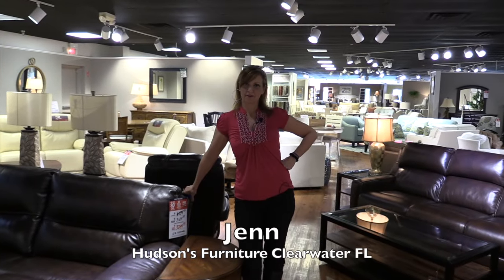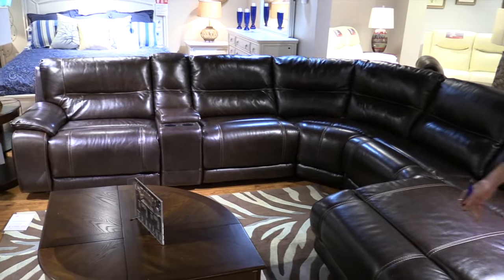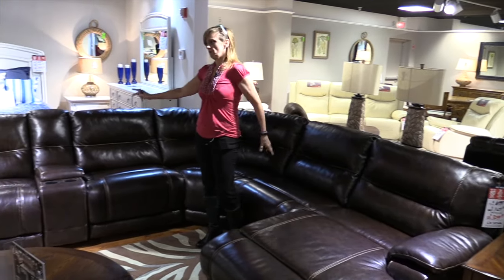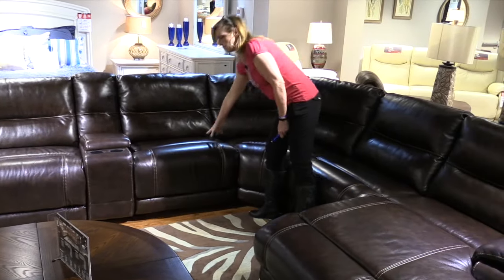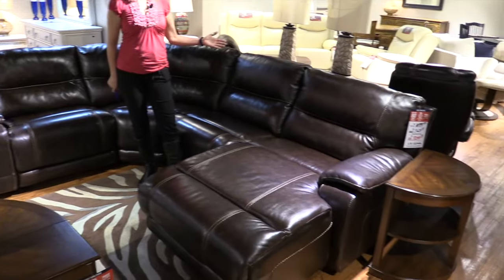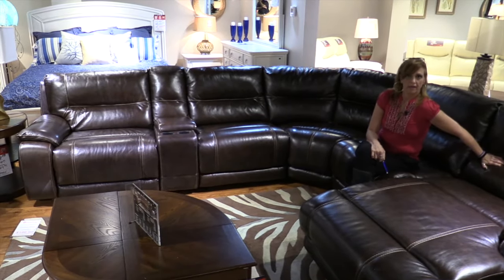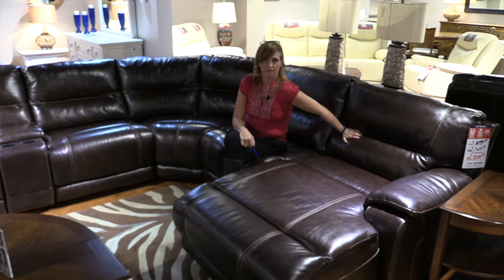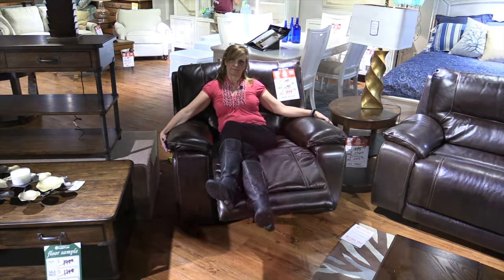Clearwater Furniture chair sectional reclining chaise lounge console armless pieces sofa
Whether your shopping for furniture or mattresses, Hudson’s has the best value on high quality furniture that you can trust. Transform your dining room with a brand new dining set; recreate your bedroom with an updated style; turn your living room into the stylish room you always dreamed it could be with help from Hudson’s. Shop in store or online for a unique and helpful shopping experience. Stop by our store located conveniently by you in Clearwater for a great selection of furniture.

Click here to find directions and store hours to our stores

and let our helpful sales staff direct you to our nearest Florida Furniture Store.

At Hudson's Furniture you'll find all the latest styles and trends, as well as the timeless classics.

Sofas
Love Seats
Leather
Recliners
Reclining Sofas
Chairs
Sectionals
Ottomans
Chair & Ottoman Sets
Massage Chairs
Sofa Beds
Occasional Tables
Entertainment Centers
Theater Seating
Benches
Chaise Lounges
Leather Sofas
Bookcases
Curios
Fireplaces
Rugs
Lamps

Living Room Furniture  Tampa, St Petersburg, Clearwater, Dunedin, Oldsmar, East Lake, Clearwater Beach, Sand Key, Palm Harbor, Tarpon Springs, Safety Harbor, Ozona, Bellair, Indian Rocks Beach, Feather Sound, Tampa Bay area.

 Hudson's Furniture is conveniently located for living room furniture shoppers in Tampa, St Petersburg, Clearwater, Dunedin, Oldsmar, East Lake, Clearwater Beach, Sand Key, Palm Harbor, Tarpon Springs, Safety Harbor, Ozona, Bellair, Indian Rocks Beach, Feather Sound, Tampa Bay area.

Dining Room Furniture Clearwater, Florida

Hudson Furniture Dining Room Furniture
Table and Chair Sets
Tables
Chairs
Bar Stools
Pub or Gathering Height Tables
Casual Dining Room Settings
Formal Dining Room Settings
Kitchen Islands
China Cabinets and Buffets
Sideboards & Servers
Bars
Bakers Racks

Bedroom Furniture Tampa, St Petersburg, Clearwater, Dunedin, East Lake, Largo, Safety Harbor and Oldsmar.

Hudson Furniture Store Locations
Altamonte Springs, FL
Brandon, FL
Clearwater, FL
Orlando, FL
Altamonte Springs, FL
Ormond Beach, FL
Altamonte Springs, FL
Lakeland, FL
Melbourne, FL
Tampa, FL
Ocala, FL
Ocoee, FL
Orlando, FL
Ormond Beach, FL
Pinellas Park, FL
Sanford, FL
Sarasota, FL
Bradenton, FL